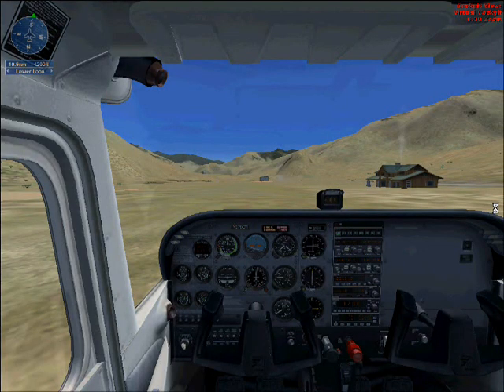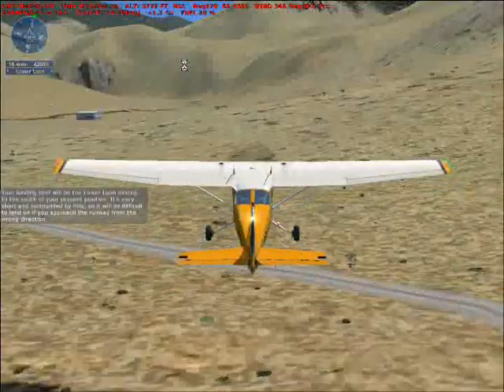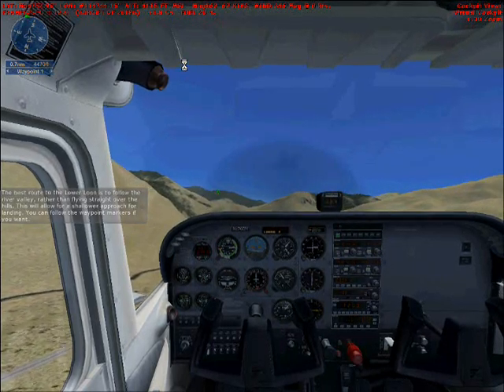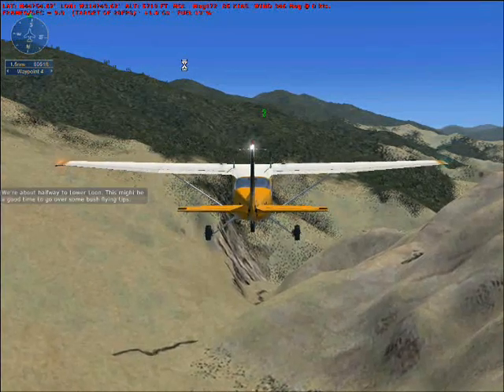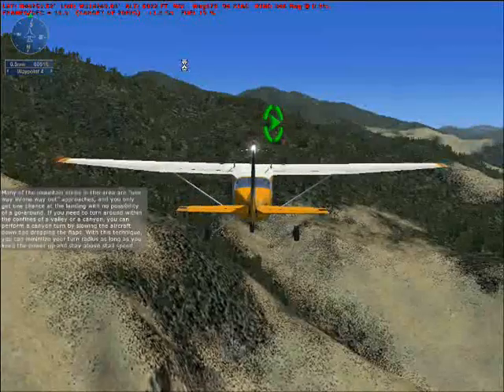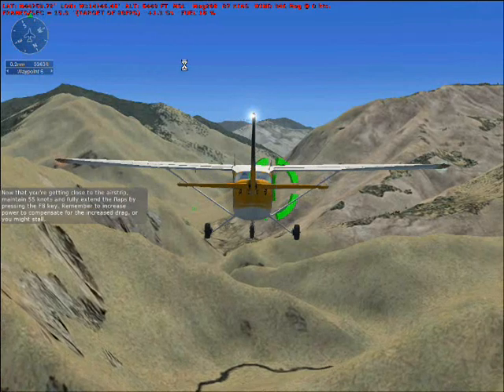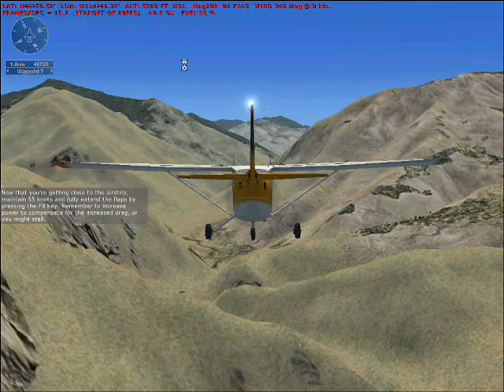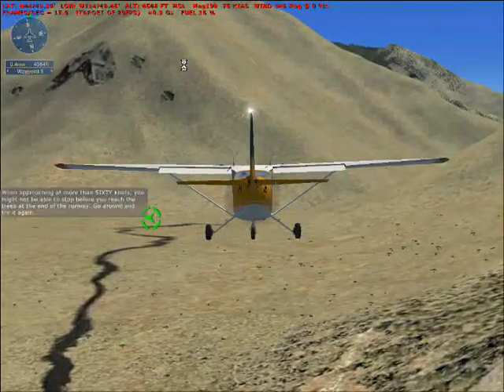FSX Mission (Tutorial 6: Introduction to mountain Flying)